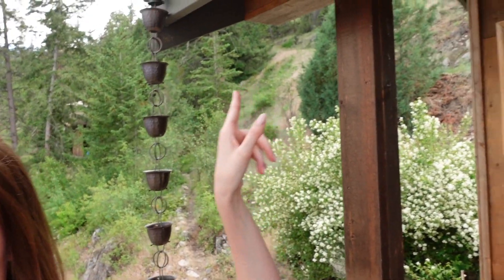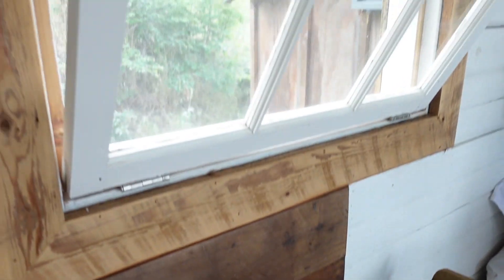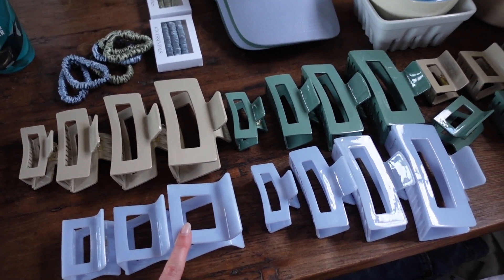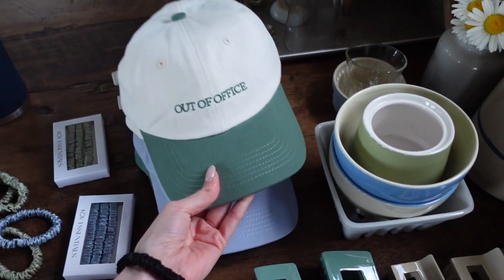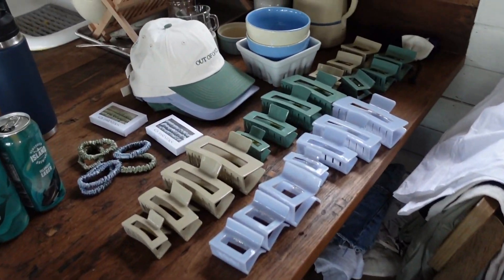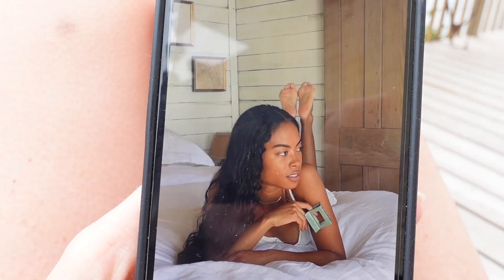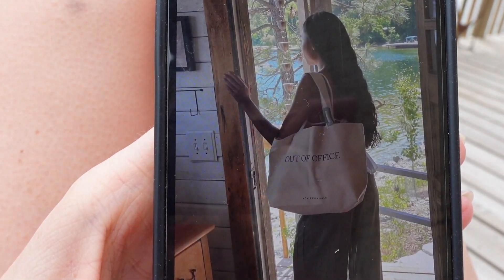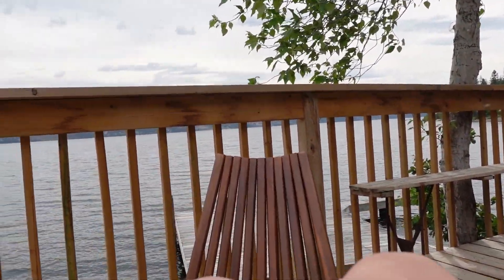Kelowna shoot day | Kōv Essentials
Location shoot in Kelowna! Come behind the scenes for prep and shooting as a small business :)